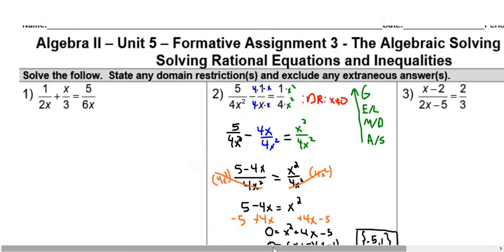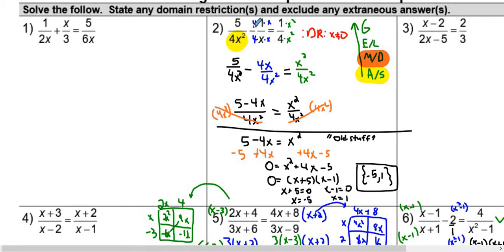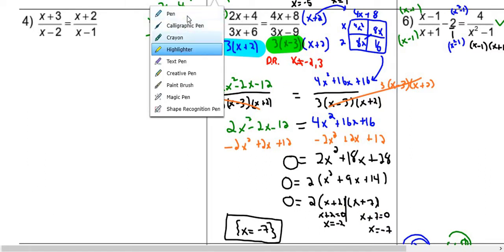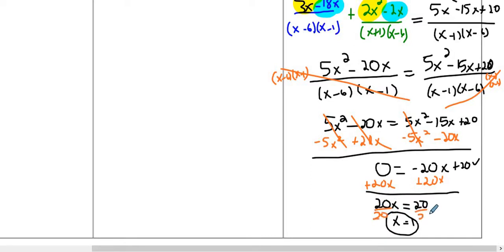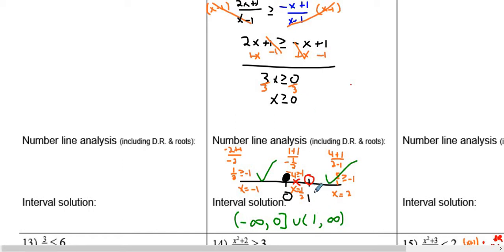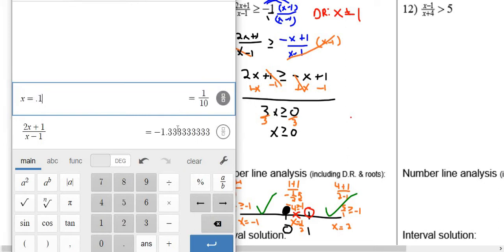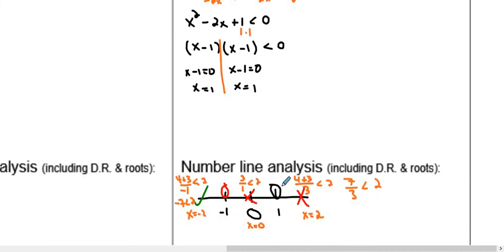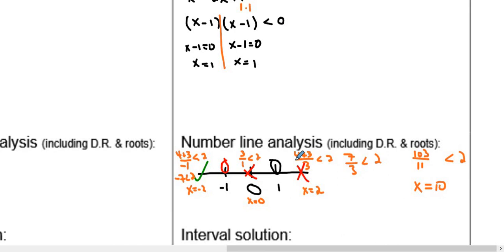05.3 - Homework Questions - Solving Rational Equations and Inequalities